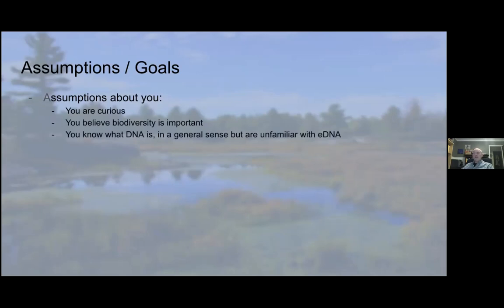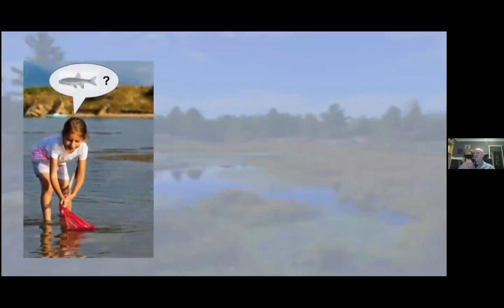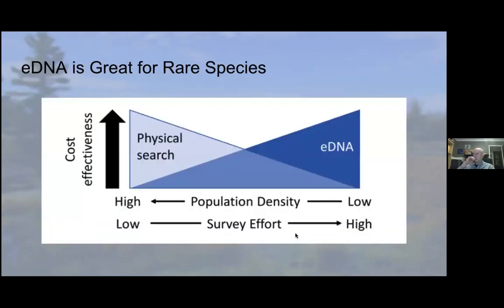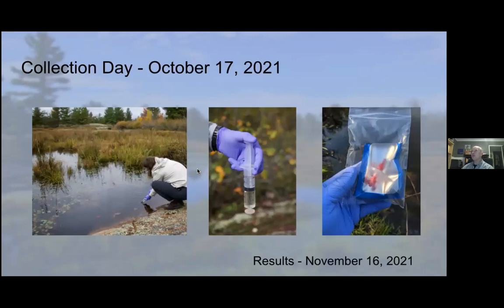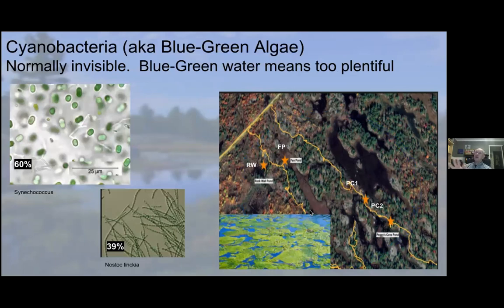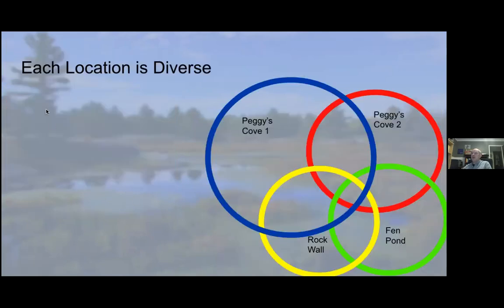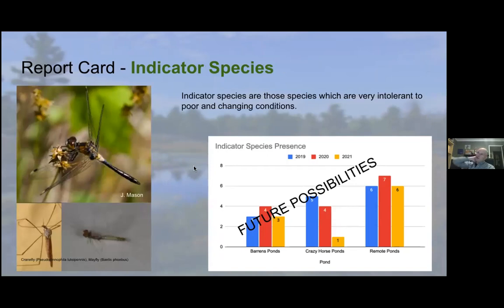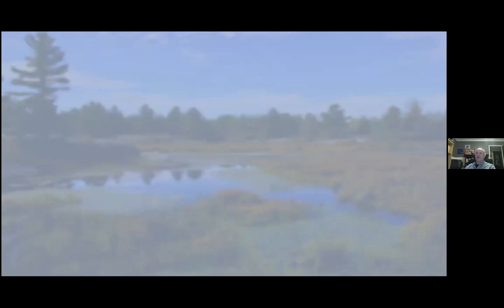Casting a Net for DNA webinar 25Jan2022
This presentation by Mike Nash, citizen scientist, is about what organisms' DNA he found in ponds in the Carp Barrens using Environmental DNA (eDNA) technology. You will be surprised, because it's not just aquatic species!

This webinar will be of interest to everyone, including children 12 and older.  You don't need to be a biologist to understand it, just curiosity about the natural world.  Use of the technology will be of interest to field naturalists and researchers who are considering augmenting their field work with eDNA, particularly for rare and and difficult to observe species.